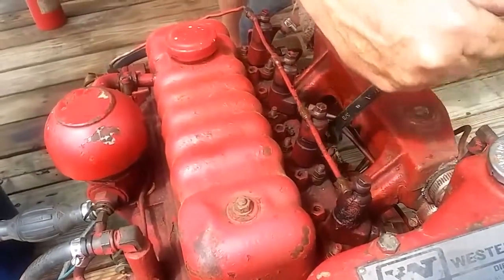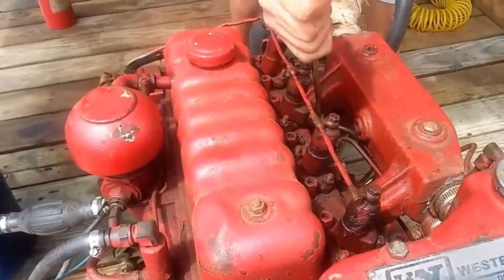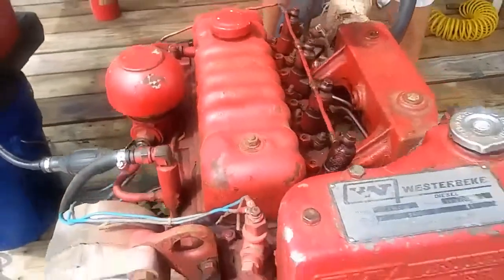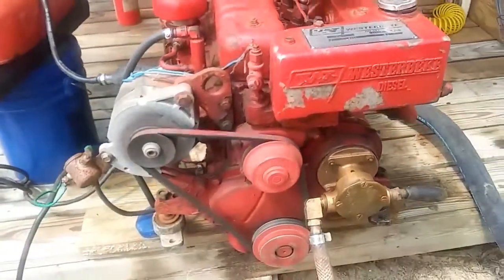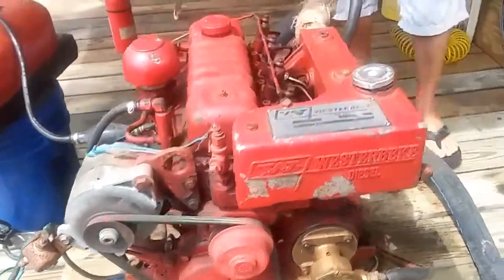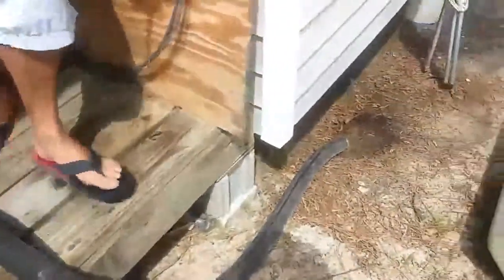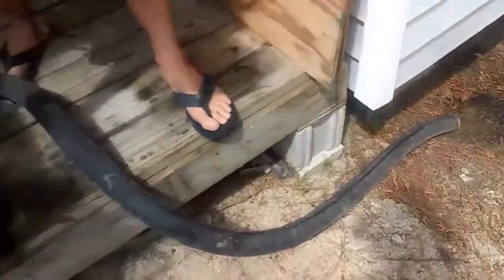Westerbeke 4-107 , Marine Diesel Engine 4 Cylinder 50 HP w/ 2-1 Transmission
Also known as W50